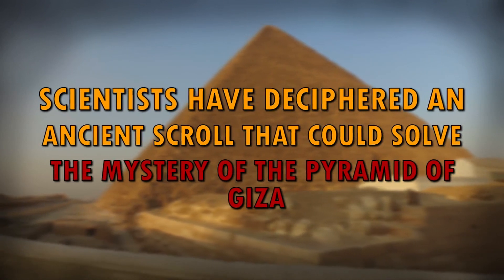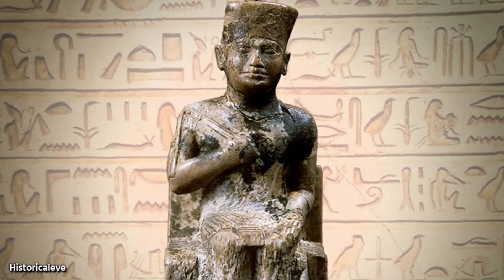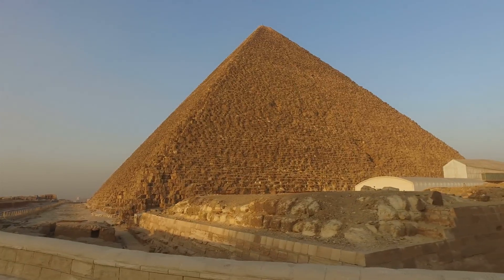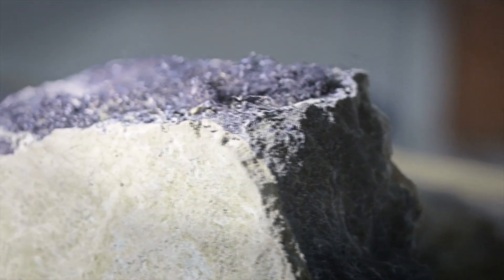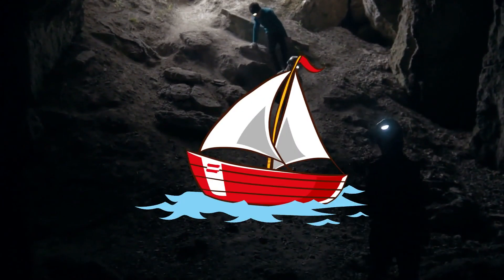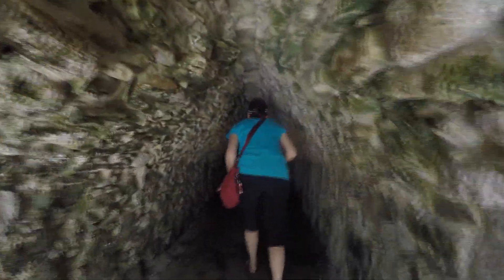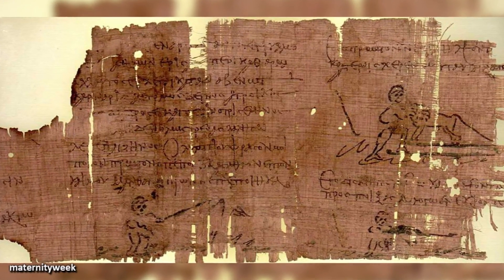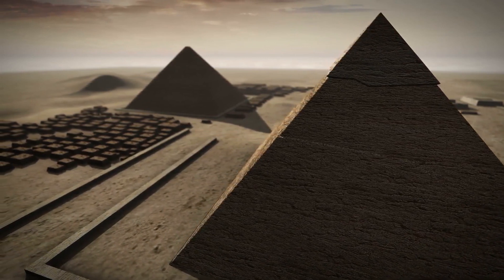Scientists Have Deciphered an Ancient Scroll That Could Solve the Mystery of the Pyramid of Giza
For years and years, archaeologists have had questions regarding the Great Pyramid of Giza. Because there was no heavy machinery back then, they wonder how the enormous stone blocks that were used to construct the pyramids got to the site in the first place. Its sheer size makes it seem impossible.

The Great Pyramid is located in Giza. It is about a 20-minute drive from the center of Cairo, which is the capital of Egypt. The pyramid was built by the pharaoh, Khufu about 4,500 years ago. People have wondered about this structure for years. Experts have always had different opinions, and they argued about how the huge blocks were brought to the area.

When the pyramid was complete, it was 480-feet tall. Over the years, the height had diminished somewhat due to centuries of desert erosion. For over 3,800 years, the pyramid was the tallest structure in the world. This all changed in 1300 when the Lincoln Cathedral was completed. The 520-foot spire is what made it the tallest structure. It didn't hold the title for long because, in 1549, the spire was blown down during a storm. When this happened, the Great Pyramid reclaimed its title.

Today, French researchers believe that they have the answers to how the Great Pyramid was constructed. Scientists have deciphered an ancient scroll that could solve the mystery of the Pyramid of Giza. They are hoping that this will give them some answers. Based on the sheer size of the blocks, it seems impossible.

Based on raw statistics, it took about 2.3 million blocks to build it. The largest blocks weighted up to 80-tons each. The pyramid needed about 6-million tons of limestone and 9-million tons of granite. The granite had to be brought in from Aswan which was 420-miles away. Without motorized vehicles, it makes you wonder how this was possible.

The man who may have some answers is Pierre Tallet. He is a French archaeologist who studied at the prestigious Ecole Normale Superieure in Paris. His links to Egypt began when he began working as a teacher there. He has studied more than the Great Pyramid. He has also studied other Egyptian sites that are less well known. He has dedicated most of his life to these structures and to discovering more about them.

Tallet's first breakthrough came when he found a series of horizontal underground passages near the Red Sea. These passages have been sealed up for a long time. Tallet believes that the chambers were used by the ancient Egyptians as a place to store their boats. He made this discovery at Ayn Soukhna. This is a popular tourist resort on the west bank of the Red Sea. It is about 70-miles east of Giza. It was never considered a site of archaeological significance; however, in 1997, ancient hieroglyphs were found carved in the cliff, and the area was considered to be important.  Tallet's find was in the same period that the Pharoah Khufu's Great Pyramid was constructed. According to Tallet, he found a sophisticated harbor complex. He believes that this location was used to transport the materials to the Great Pyramid.

The second major find was another harbor site called Wadi al-Jarf on the Red Sea. In 1823, an English archaeologist named Sir John Gardner Wilkinson visited the area. He misinterpreted what he saw there. He assumed that the chambers cut into the rock face at the site were catacombs. Tallet knew that two French pilots were stationed in Egypt in the 1950s and had visited the area. One of them was still alive, and he told Tallet what he knew. These notes, combined with GPS brought him to the site.

Tallet and his team gained entrance by removing some of the massive stones. Inside, they found a scroll, complete with photos that explained how the rocks got to the site. He also found a diary written by an official named Mercer. He was the leader of a team of 200 men whose job it was to transport goods around Egypt. It was dated 4,500-years ago which was when the Great Pyramid was built. The diary also mentions a journey to Tura, which is a town on the River Nile where limestone for the construction of the Great Pyramid was quarried. Today, the diary is housed at Boston's Museum Of Fine Arts for everyone to see. This isn't solid evidence, but it is the most information we have been able to find thus far. Finally, we are getting answers to this centuries-old mystery.